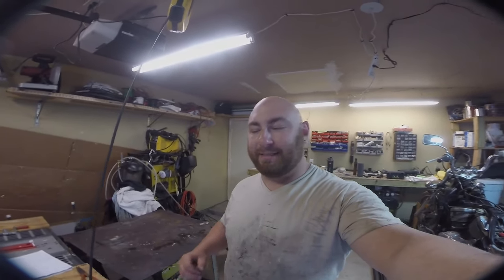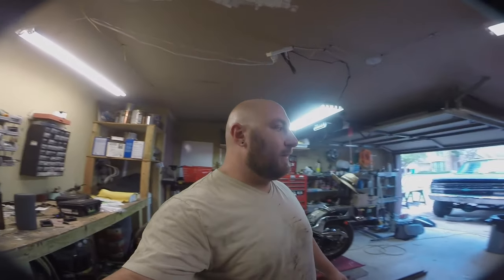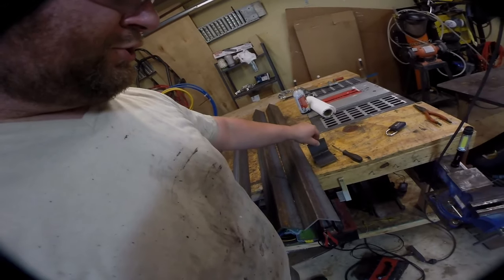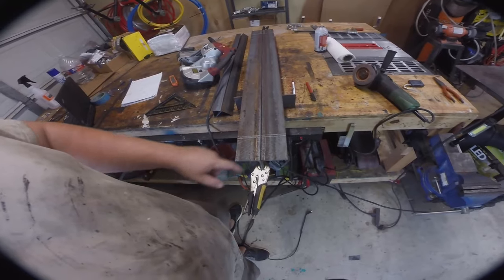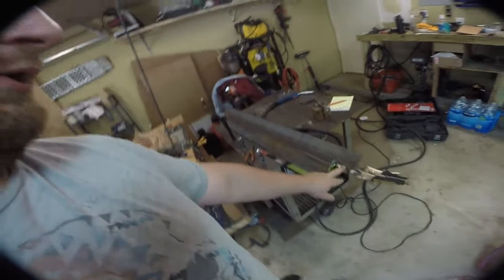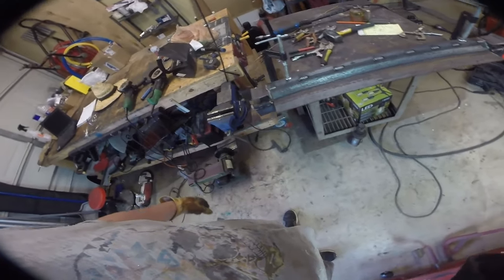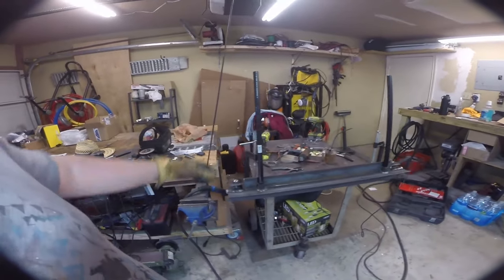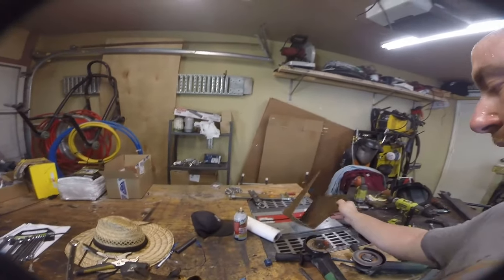DIY Sheet Metal Brake - Bend Sheet the Right Way